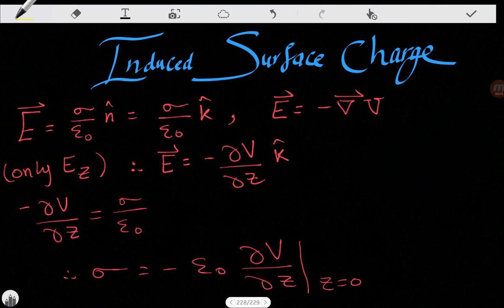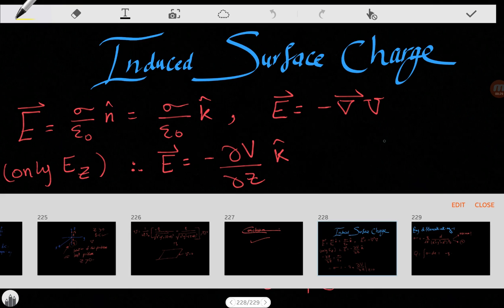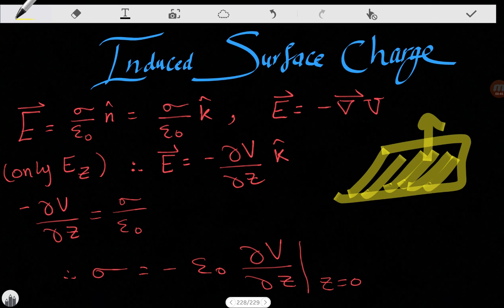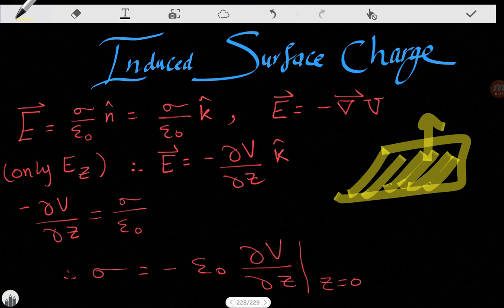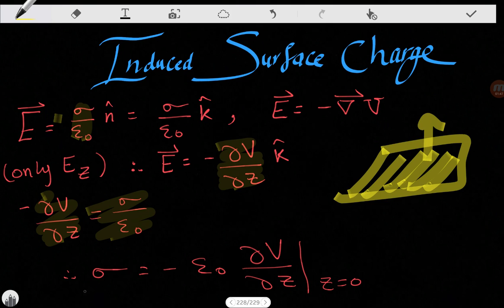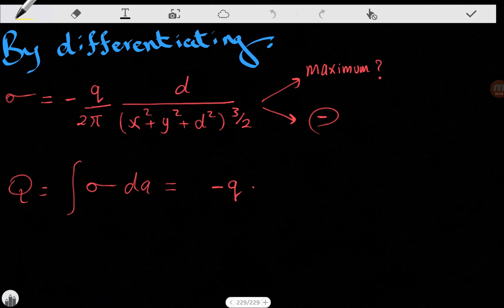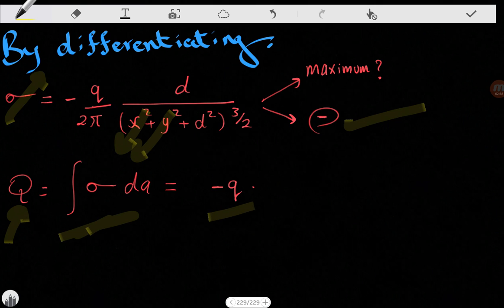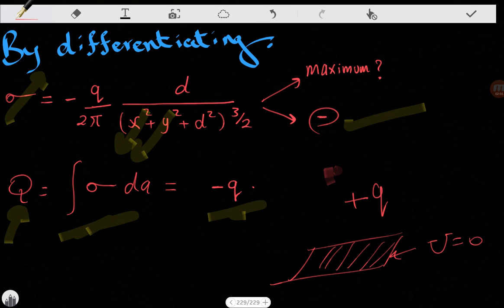49- Induced Surface Charge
Induced surface charge from Image theory!

Based on Griffiths' book.